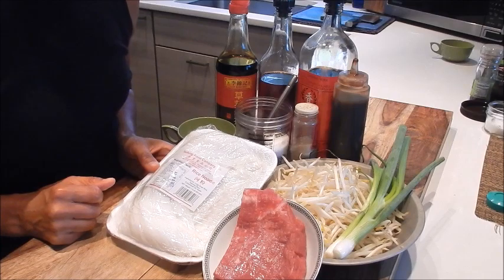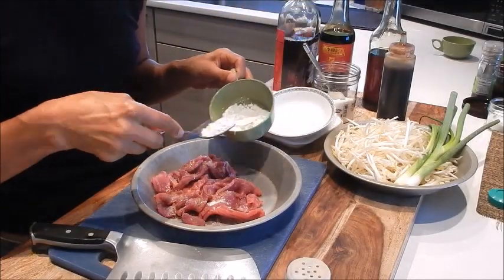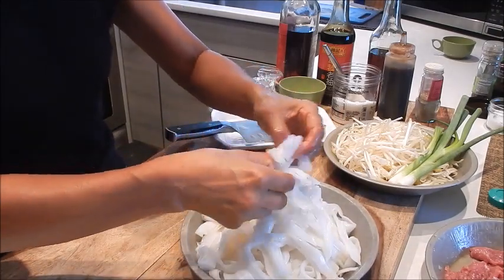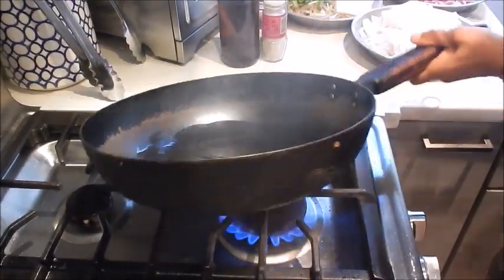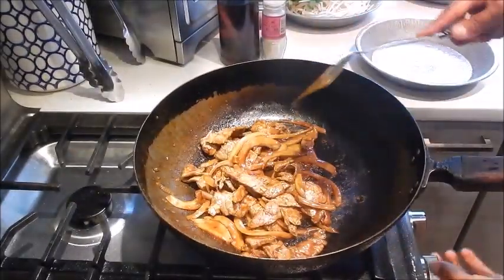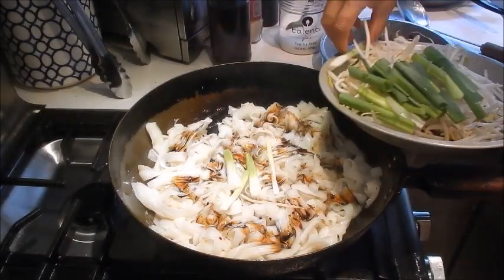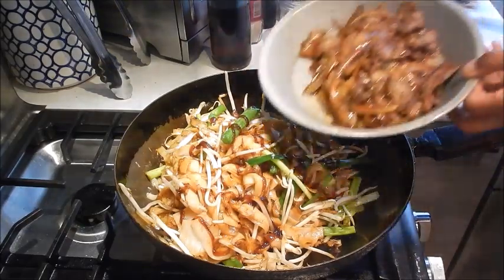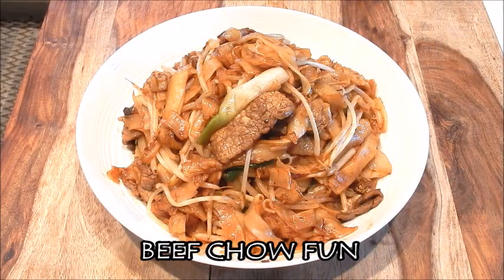S1Ep38-Beef Chow Fun 干炒牛河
RECIPE BELOW: This classic Cantonese stir fry dish is simply delicious with tender beef, crunchy bean sprouts, and velvety silky rice noodles. You'll love it!

Serves 4

Ingredients:

• 1 pkg rice noodles-ho fun
• 1/3# flank steak, sliced thin ( or skirt steak)
• 1/2 pkg-8 oz bean sprouts
• 2 sprigs scallions, sliced and quartered
• 1/2 small onion, sliced thin
• 1 Tsp dark soy for beef
• 1/2 Tsp white pepper
• 1 Tsp sesame oil
• 1 Tbsp dark soy for rice noodles
• 1 Tbsp oyster sauce

Marinade:

• 1 Tsp seasoning salt (5:3:2 ratio of salt:sugar:msg*optional)
• 1/4 Tsp white pepper
• 1 Tsp sesame oil
• 1 Tsp Shaoxing wine
• 1 Tsp cornstarch